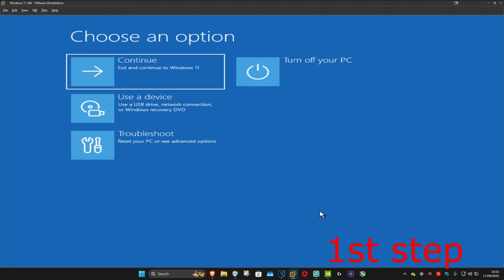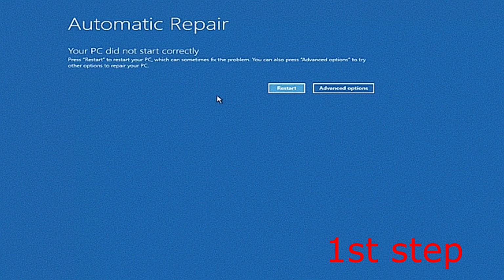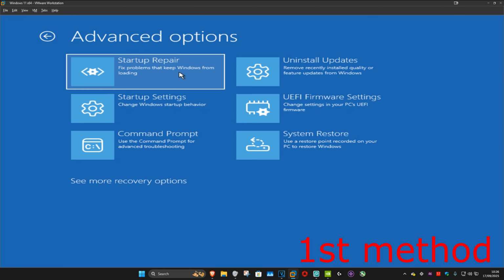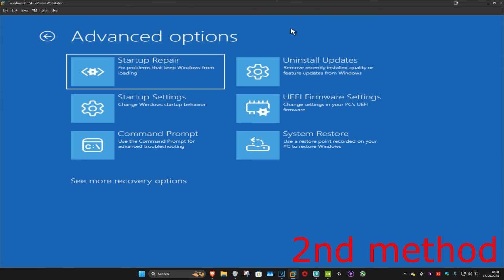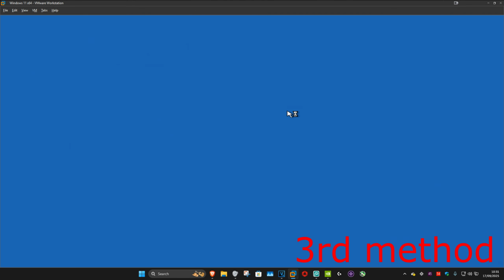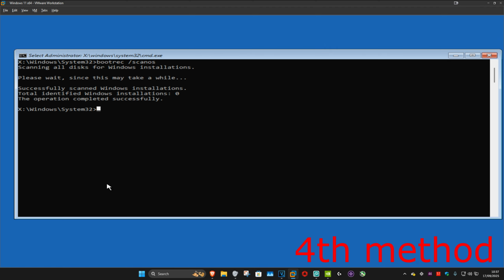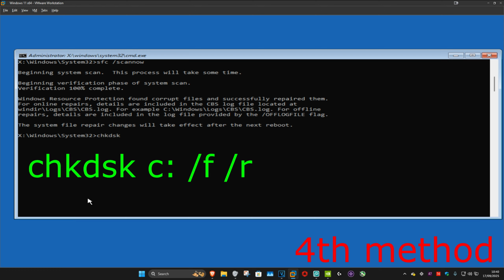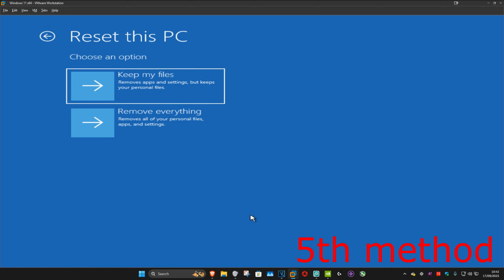*NEW* How To Fix All Stop Errors in Windows 11/10/8/7 (Easy Fixes For Blue Screen)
In this video, I’ll show you how to fix all common stop errors in Windows, including Blue Screen of Death (BSOD) errors. These errors can occur due to driver issues, corrupted files, or hardware problems. Follow these easy fixes to resolve the most common stop errors and get your PC running smoothly again.

Blue Screen errors (also sometimes called black screen errors or STOP code errors) can occur if a serious problem causes Windows to shut down or restart unexpectedly. You might see a message that says, "Windows has been shut down to prevent damage to your computer."

These errors can be caused by both hardware and software issues. If you added new hardware to your PC before the Blue Screen error, shut down your PC, remove the hardware, and try restarting. If you're having trouble restarting, you can start your PC in safe mode.

You can also try getting the latest updates with Windows Update, help from other sources, or restoring Windows to an earlier point in time.

How To Get into WinRE: Turn Off Your computer from the power button then turn it back on again, as it's turning on, you want to quickly turn it back off again from the power button and turn it back on again. Repeat this 3 times and it will take you into this screen.

What is stop code error?
How do I fix blue screen stop code?
Fixing all common stop errors in Windows
Resolving Blue Screen of Death (BSOD) issues
Steps to fix system crashes and driver errors
Troubleshooting corrupted system files and hardware problems

Encountering the dreaded Stop Error, also known as the Blue Screen of Death (BSoD), In this tutorial, we'll guide you through the step-by-step process of fixing Stop Errors in Windows 10 and Windows 11. Also, we'll explore various causes behind these errors and provide detailed instructions on troubleshooting. Whether you're a beginner or an experienced user, our easy-to-follow methods will help you resolve these critical system errors and get your computer back on track.